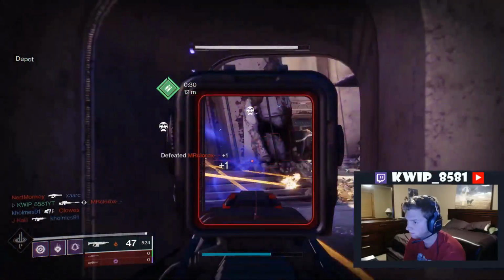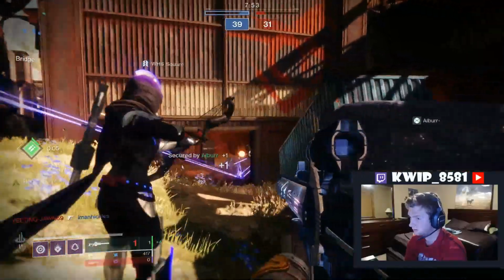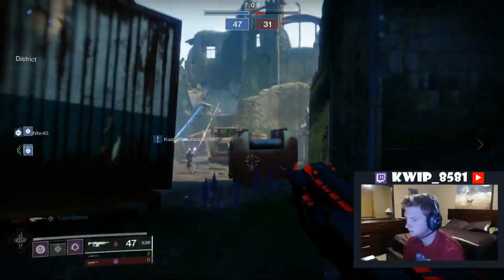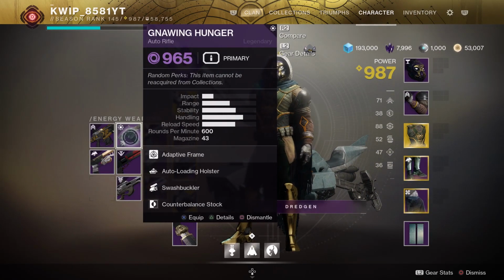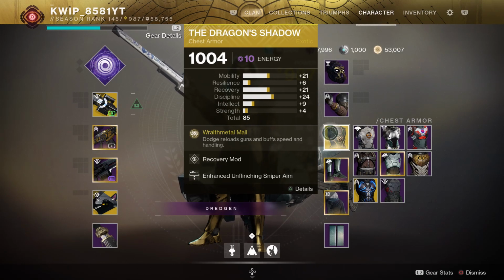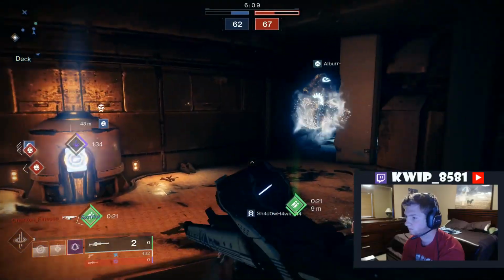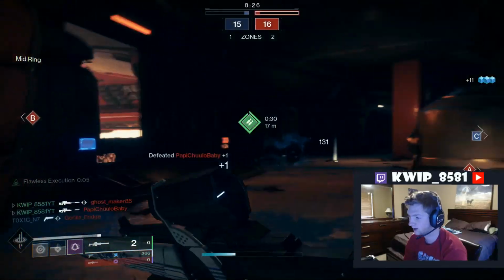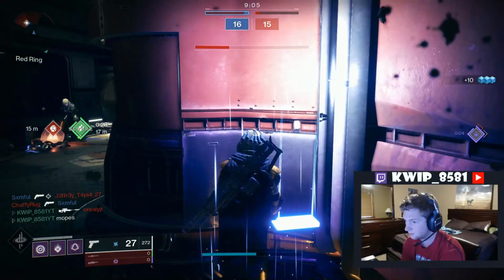This is How to Use Izanagi's Burden in PvP (Season of the Worthy)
Well, I finally got Izanagi's Burden after a year of it being out.  I talk about the weapon's strengths and weaknesses and how to best play around them.  The footage comes from my stream which you can check out